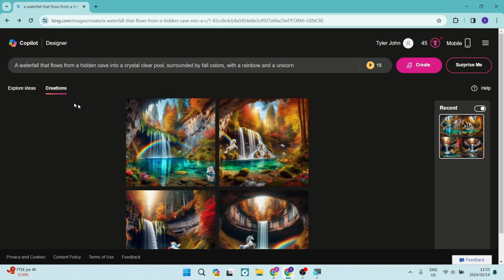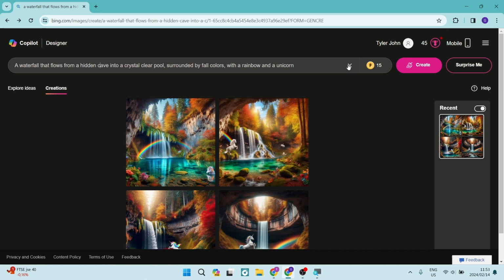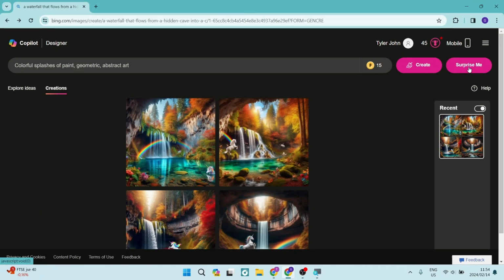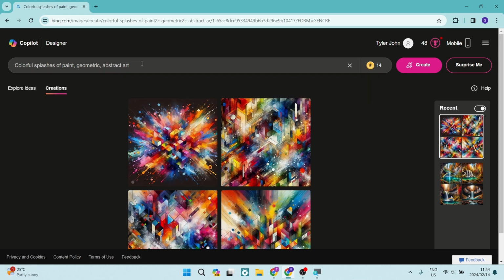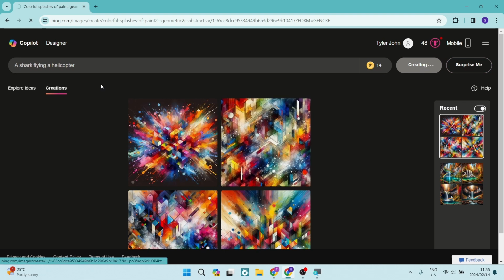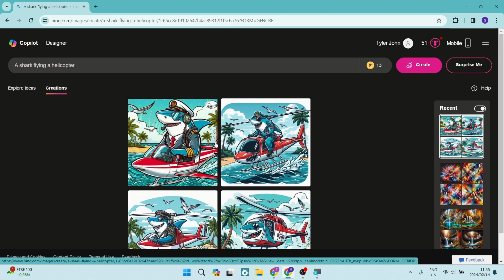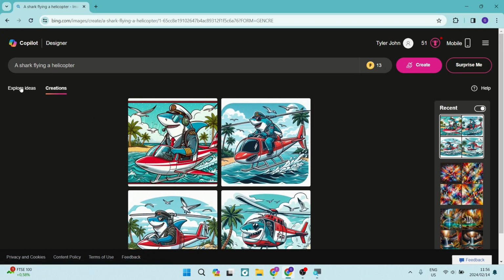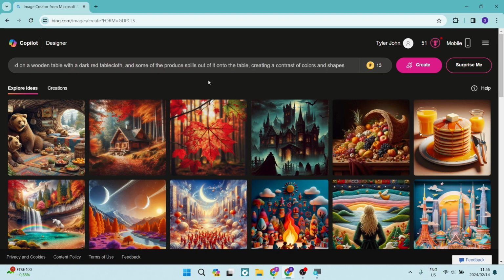How to Use Bing Image Creator to Generate AI (Quick Tutorial)